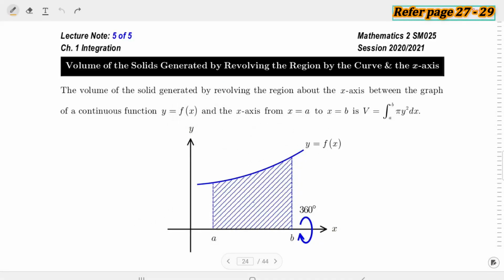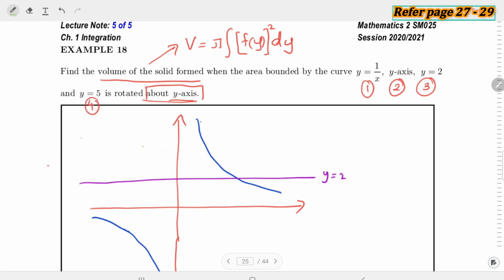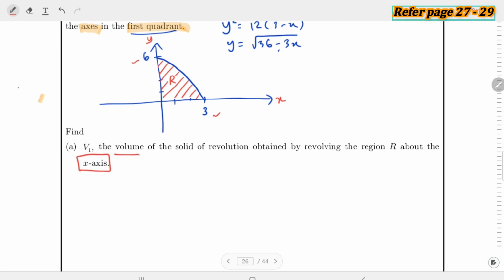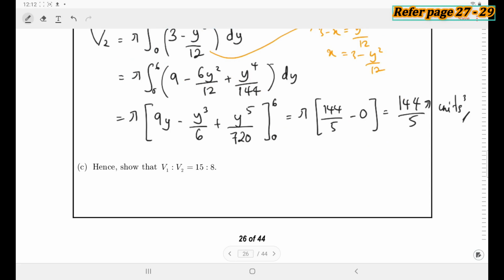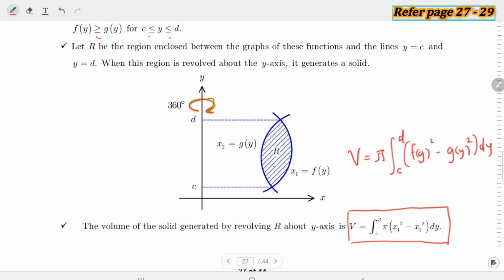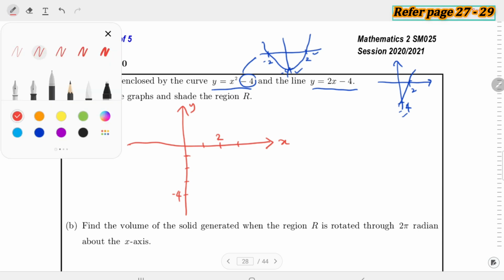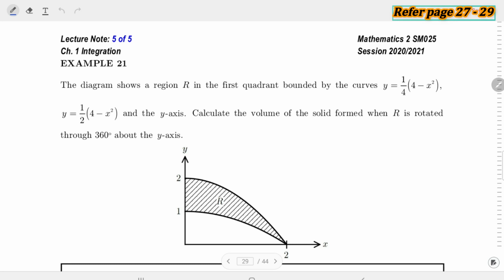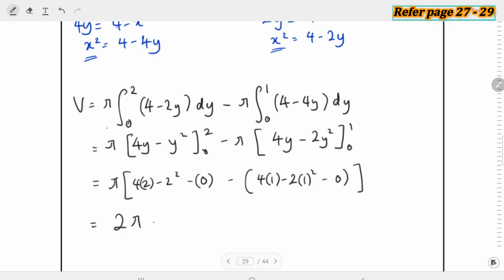SM025 CH1 Video 5 of 5